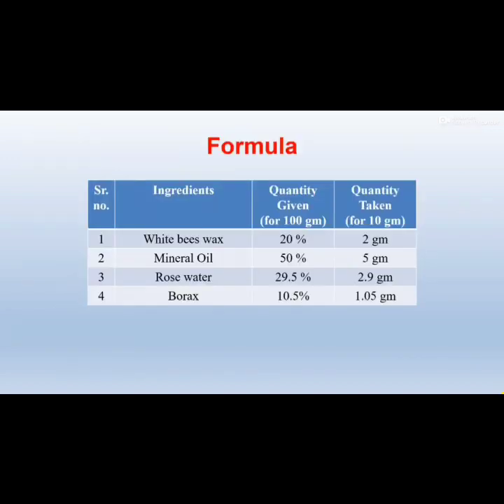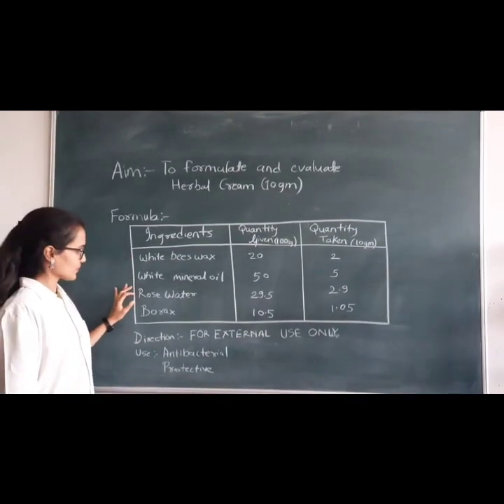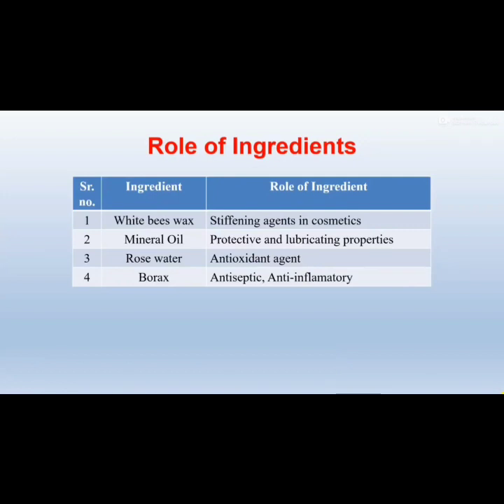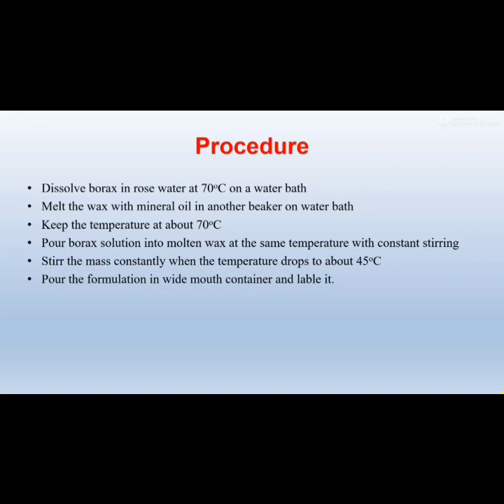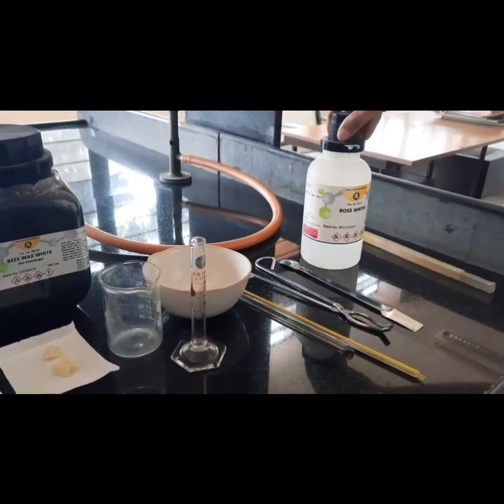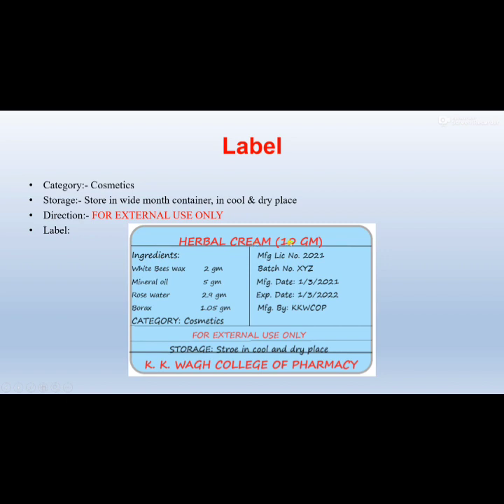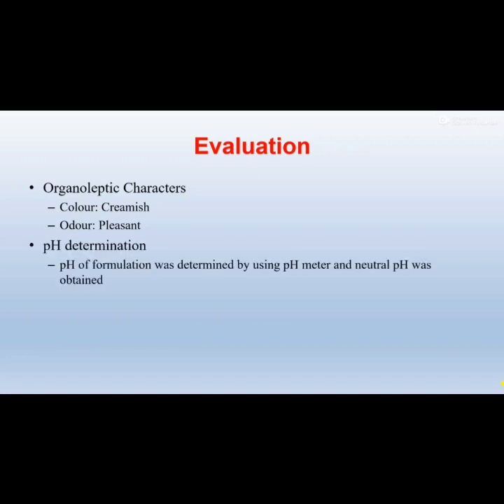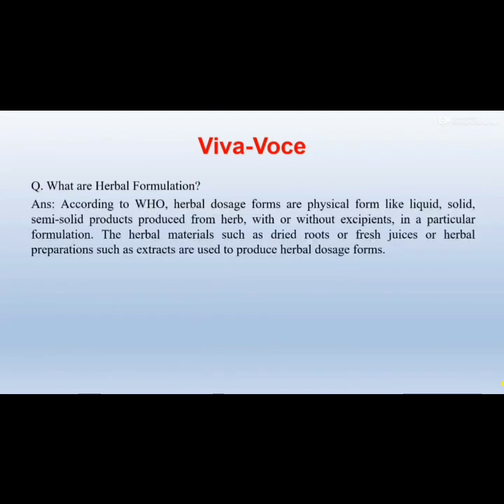To formulate Herbal Cream